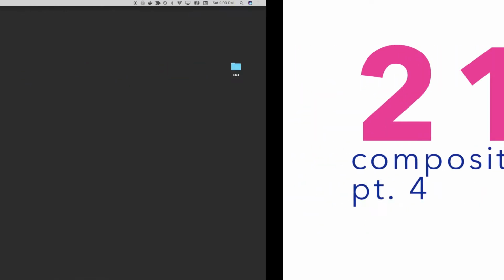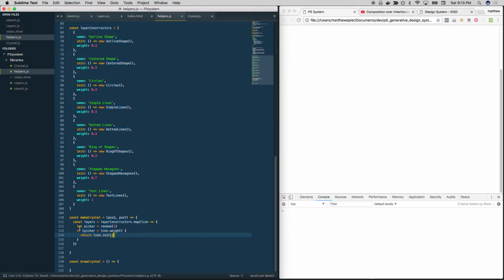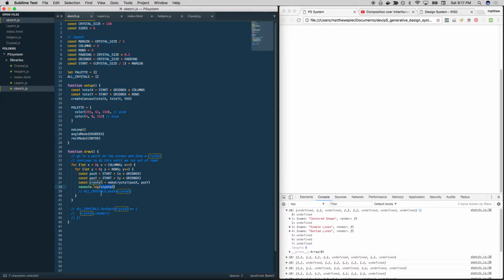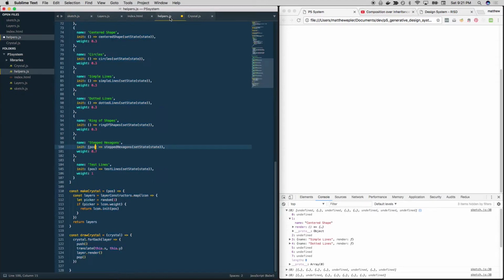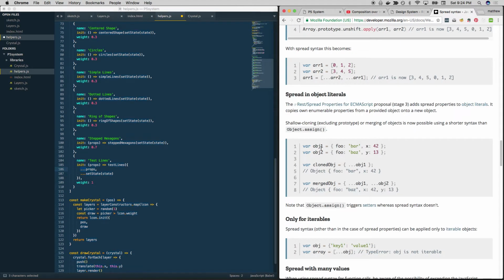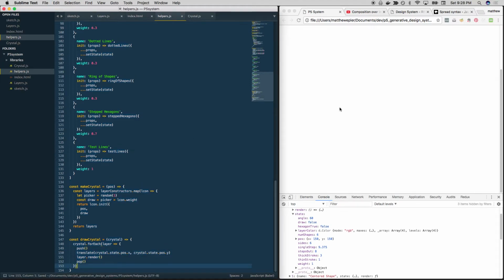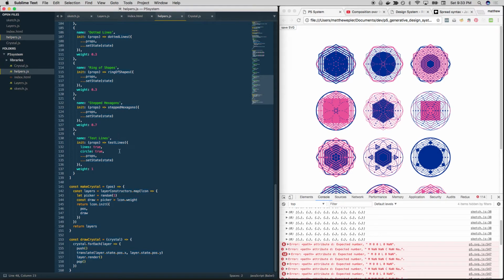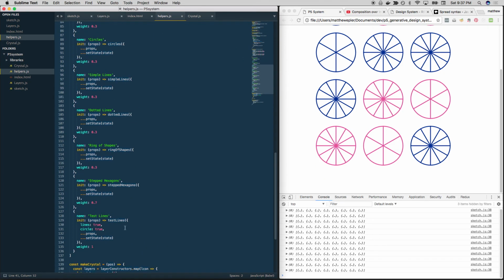21_ADVANCED Designing Generative Systems w/ P5.js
Part of a series on creating generative designs with P5.js. This course is divided into three skill levels:

Beginner: videos 0-9
Intermediate: videos 10 - 17
Advanced: videos 18 - 21